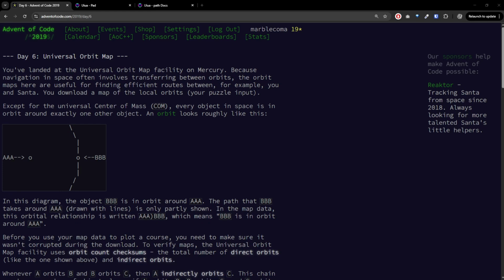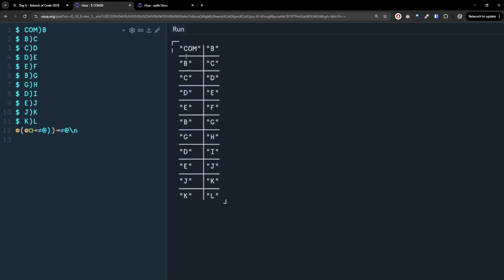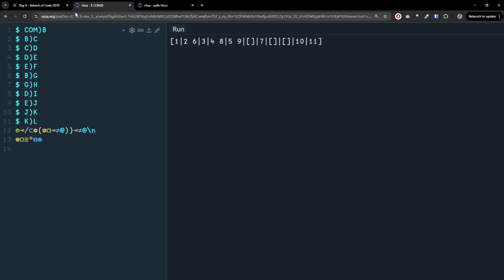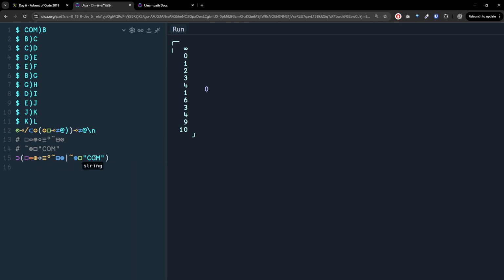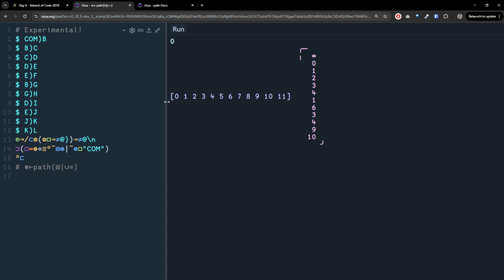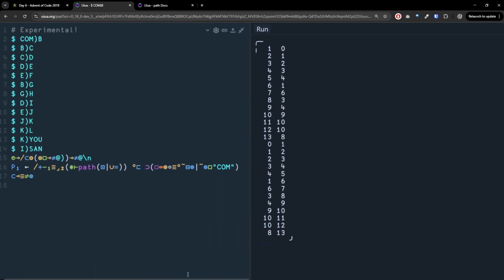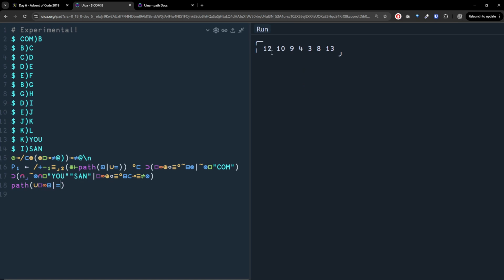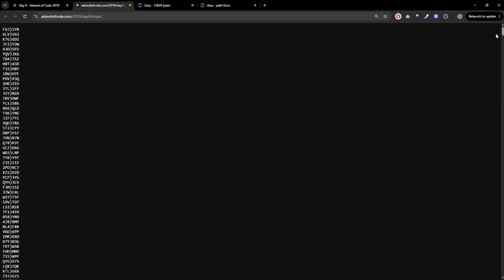Path My Beloved. Intro to Pathfinding in Uiua - AoC 2019 Day 6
In this video, I introduce the Path modifier in Uiua by Solving Advent of Code 2019 - Day 6. or join the Uiua discord.